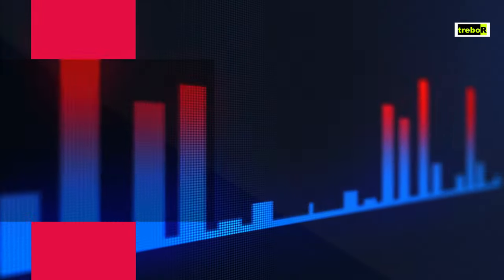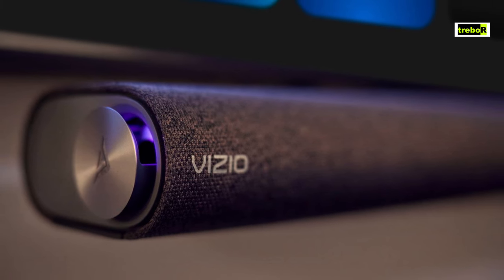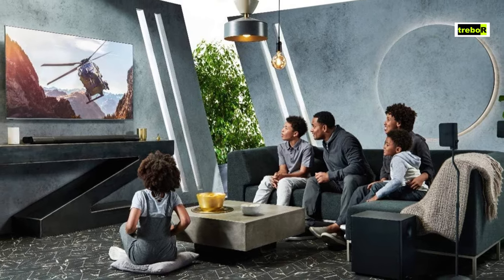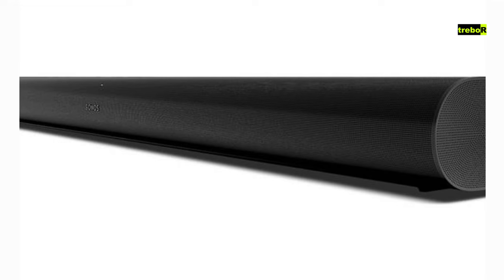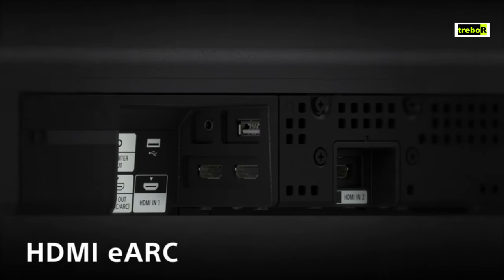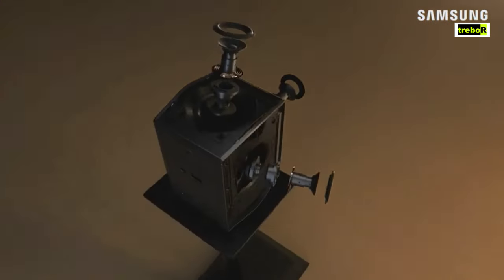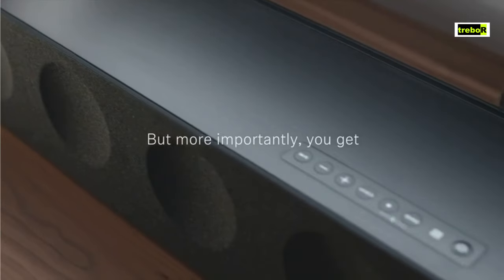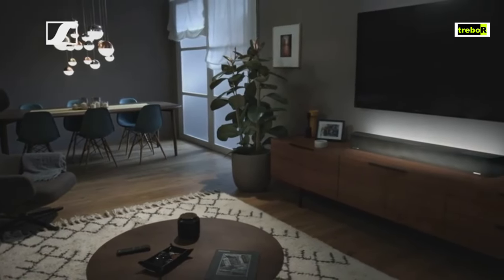Hottest Soundbars REVEALED! The Ultimate Guide!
Are you looking for the best soundbar for your TV or Home Theater? Well, in this guide, we'll reveal the hottest soundbars on the market! From Dolby Atmos to 5.1 surround sound, we've got you covered!

If you're sick of watching crappy sound on your TV or Home Theater projector, then you need to check out this guide! We'll reveal the best soundbars on the market, from affordable options to high-end models. From Dolby Atmos to 5.1 surround sound, we've got you covered! So what are you waiting for? Let's take a look at the hottest soundbars of 2024 (The ultimate guide)!

Links to the Best Soundbars below:

Vizio Elevate
Sonos Arc
Sony HT-A7000
Samsung HW-Q990B
Sennheiser Ambeo Soundbar Max

I hope you guys enjoy this video and find it useful. Let's watch till the end to see the 5 simple ways to make your home smarter.